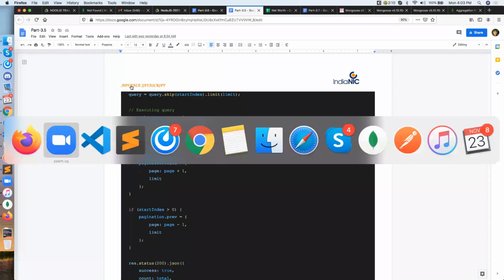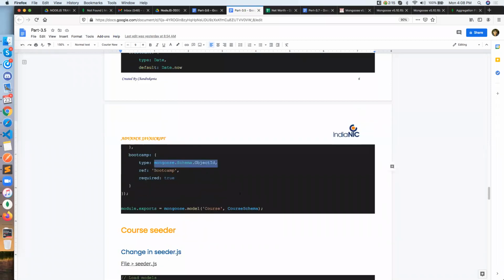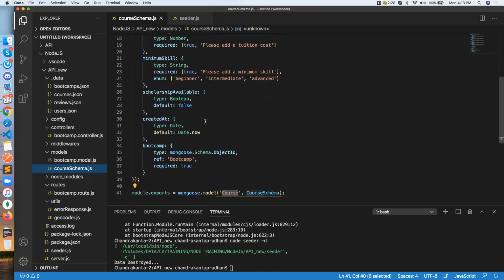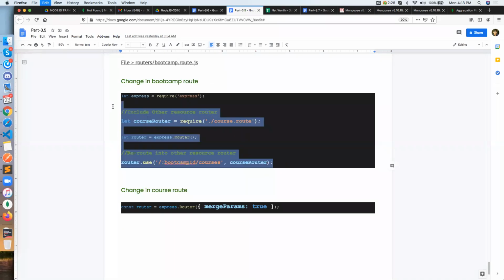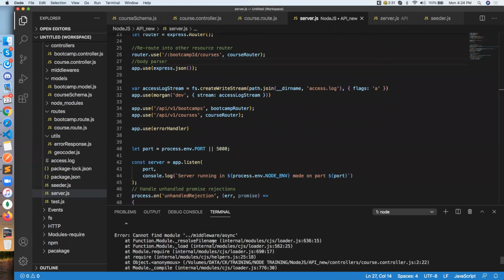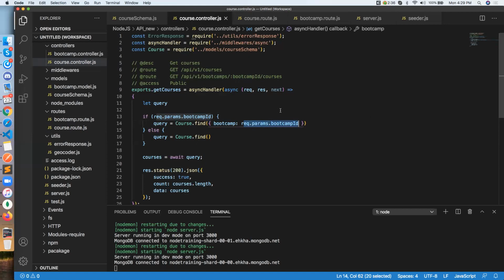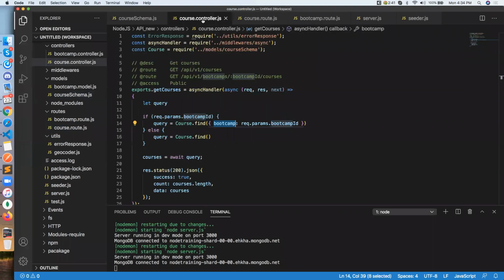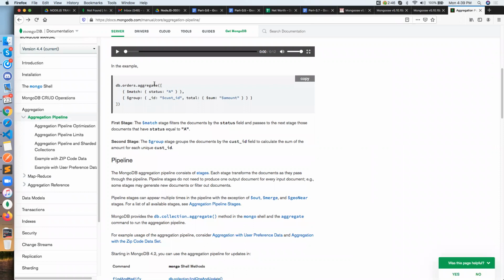15-Using Middleware optimising Route